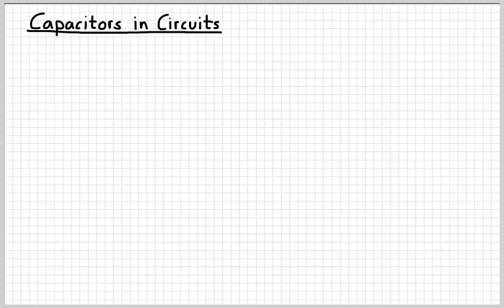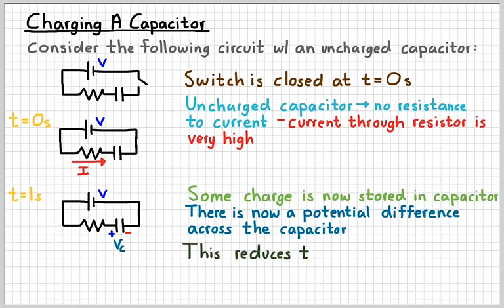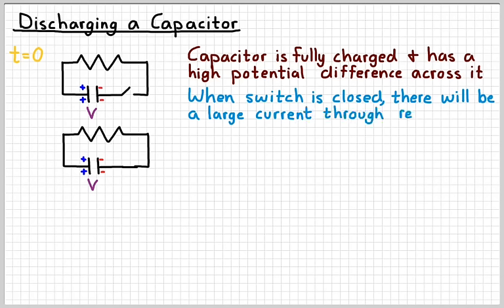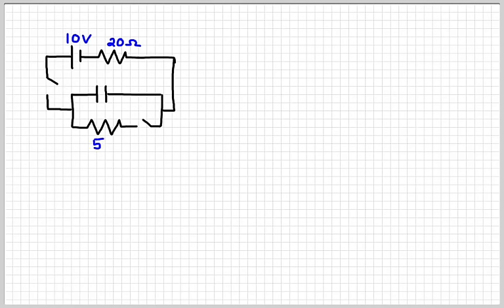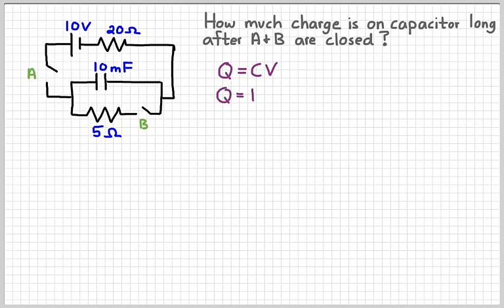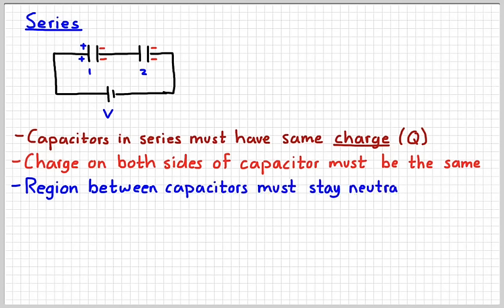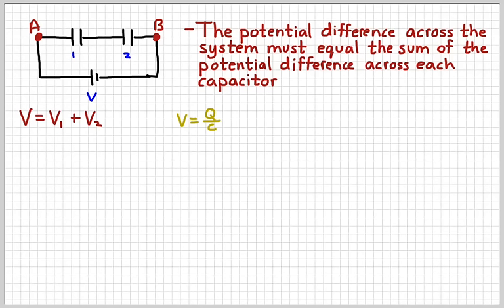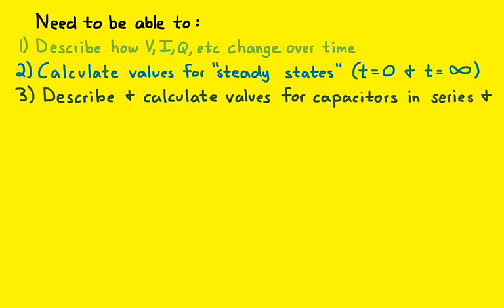AP Physics 2 - Capacitors in Circuits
After watching this video, you should understand how a defibrillator works. Kinda.